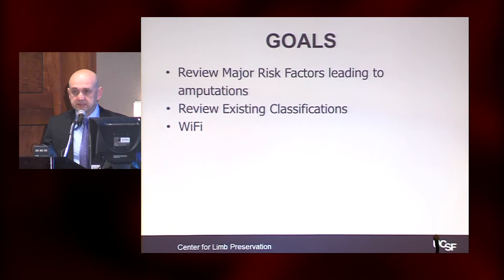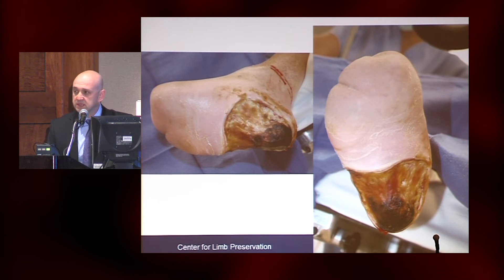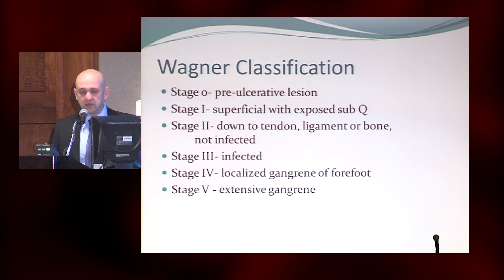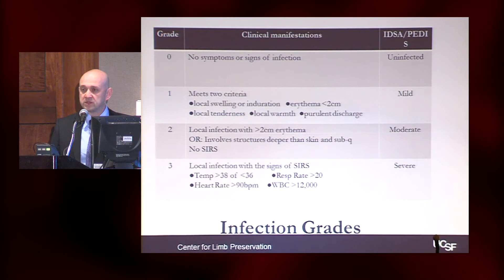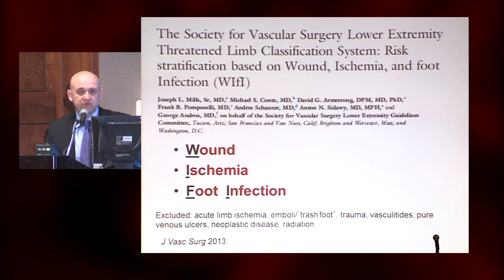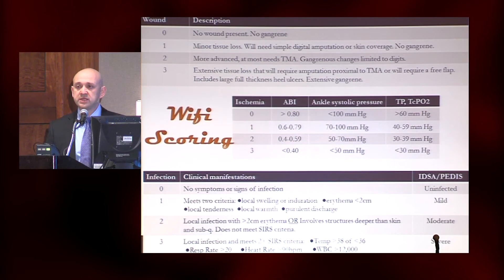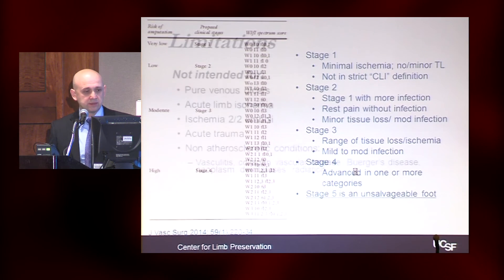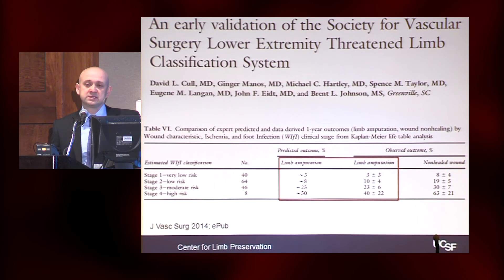Staging the Limb at Risk: The WIFI System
Alexander Reyzelman, DPM. Division of Vascular & Endovascular Surgery, UCSF. Recorded on 04/16/2016. Series: "UCSF Vascular Surgery Symposium" [Health and Medicine] [Show ID: 30908]